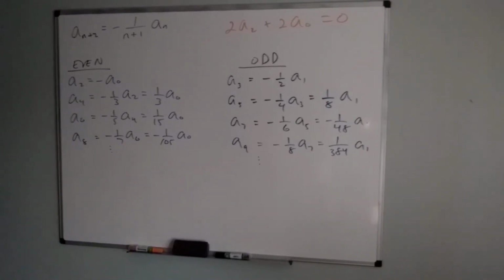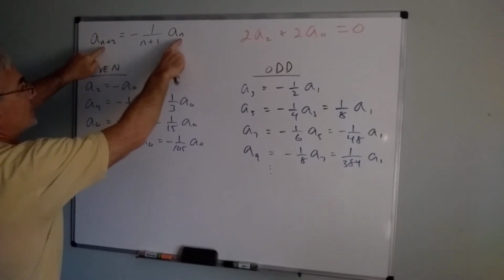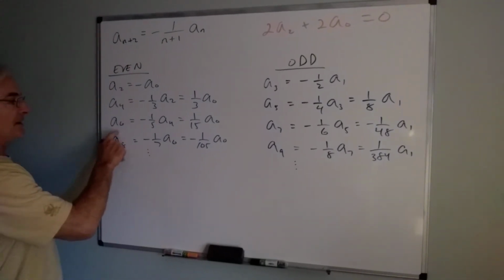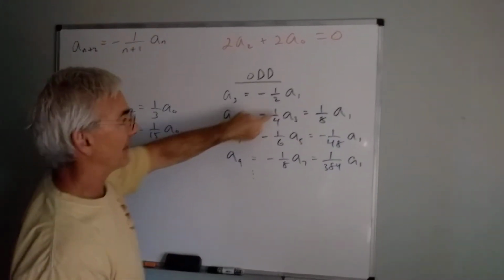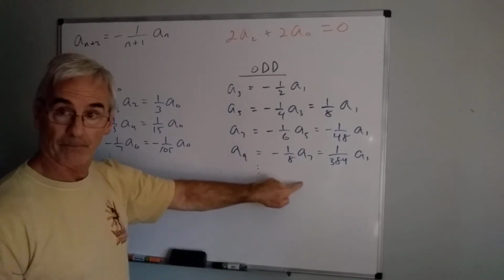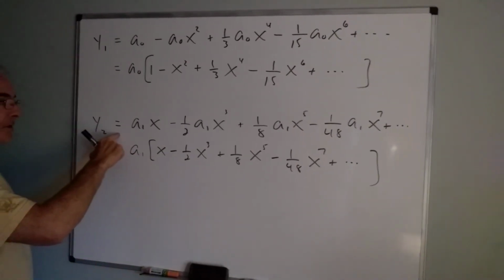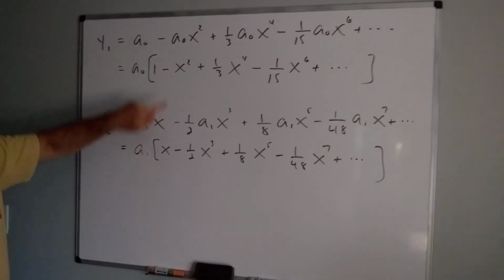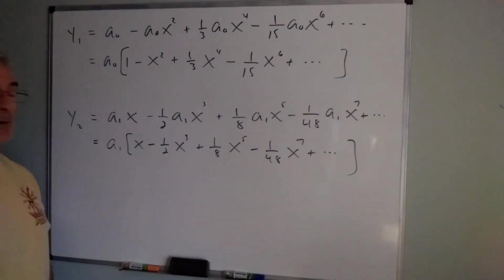April 19, 2020